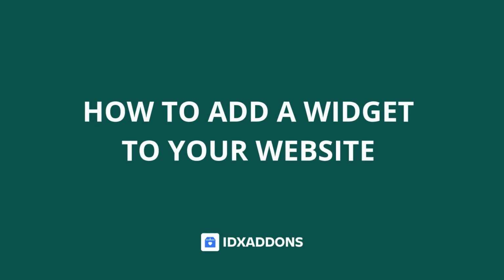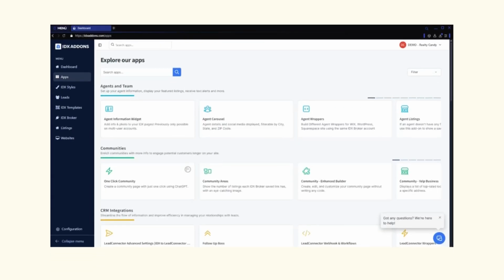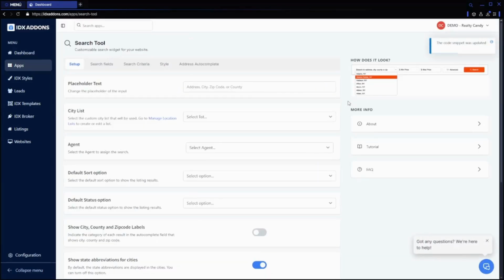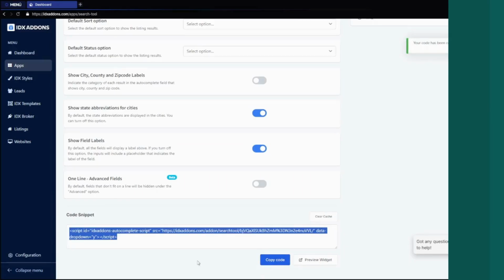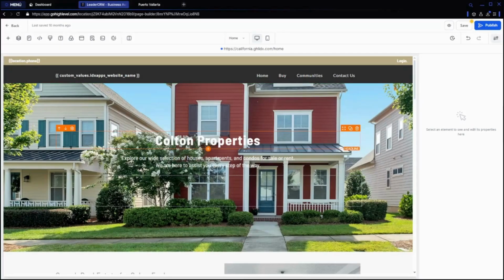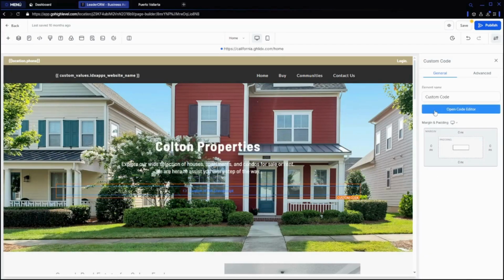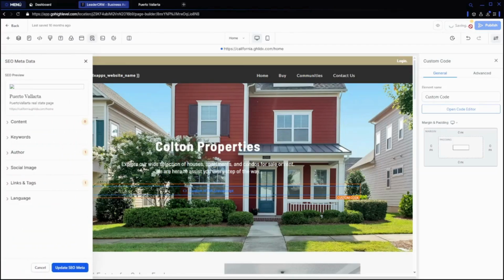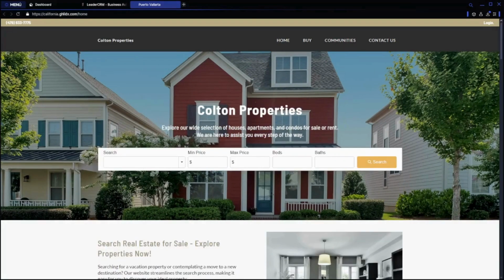3 Easy Steps to Add IDX Widgets to Any Real Estate Website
Want to add IDX widgets to your real estate website without any coding? In this quick tutorial, we’ll show you 3 easy steps to do it: Style, Copy, and Paste! Customize your RealtyCandy widget to match your site, copy the provided code, and paste it into your website—it's that simple! 🚀

✅ Works on any real estate website